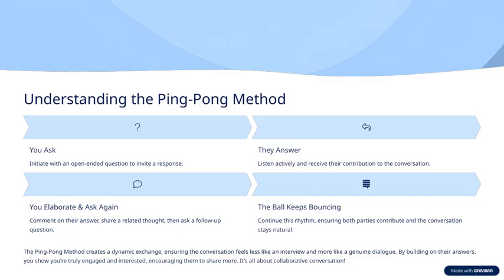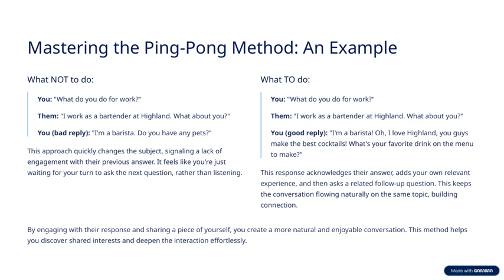Mastering Small Talk with Strangers The Ping Pong Technique Unlock the Art of Conversation The Pin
The Power of Discovery: Lessons Learned

Unveiling Hidden Depths

People often have surprising passions beneath their quiet exteriors. The Ping-Pong Method helps uncover these delightful revelations.

Building Authentic Connections

By showing genuine interest, you forge stronger, more meaningful bonds, transcending initial assumptions.

Empowering Others to Share

Your thoughtful questions create a safe space for even the shyest individuals to express themselves freely.

Catalyst for Great Conversations

This simple technique can transform awkward silences into hours of engaging dialogue on topics people truly enjoy.

My conversation with Uncle John taught me that taking the first step and engaging with curiosity can lead to incredible discoveries about anyone. The beauty of a good conversation lies in its ability to reveal the richness of human experience.

Your Next Step: Join the Brain Bootcamp!

Ready to deepen your social skills and unlock more exciting conversations? I've created a special Four-Day Brain Bootcamp just for you!how to talk to strangers, talking to strangers, talking to strangers animated, how to start a conversation, talk to strangers, how to talk to anyone, how to talk to girls, how to, how to talk to people, how to make friends, talking to strangers review, animated book talking to strangers, talking to strangers book summary, talking to strangers malcolm gladwell, malcolm gladwell talking to strangers, talking to strangers malcolm gladwell reviewhow to get people to like you, how to get people to listen to you, ping pong method, practical psychology, how to talk to strangers

In this bootcamp, you'll receive four exclusive videos on four important topics, with the second one specifically dedicated to social skills – even touching on dating tips! Learn more about the other three fascinating topics and everything I have to share about mastering social interactions.

Enroll in the Bootcamp - It's FREE!

Thank you for joining me today. I hope you're inspired to use the Ping-Pong Method in your own life and enjoy many more great chats! I look forward to seeing you in the bootcamphe Ping-Pong Method creates a dynamic exchange, ensuring the conversation feels less like an interview and more like a genuine dialogue. By building on their answers, you show you're truly engaged and interested, encouraging them to share more. It’s all about collaborative conversation!

The Pitfalls: What NOT to Do

The Interview Trap

Asking a rapid-fire series of unrelated questions without any personal commentary or shared thoughts. This makes the other person feel interrogated.

Abrupt Topic Changes

Immediately jumping to a new subject after their answer, rather than building on what they just said. This indicates a lack of genuine interest.

One-Sided Conversation

Failing to contribute your own experiences or perspectives, making it solely about them. Remember, they want to get to know you too!

Avoid these common mistakes to ensure your conversations flow smoothly and authentically. The goal is connection, not a cross-examination! A true ping-pong game requires both players to hit the ball back.

Mastering the Ping-Pong Method: An Example

What NOT to do:

You: "What do you do for work?"

Them: "I work as a bartender at Highland. What about you?"

You (bad reply): "I'm a barista. Do you have any pets?"

This approach quickly changes the subject, signaling a lack of engagement with their previous answer. It feels like you're just waiting for your turn to ask the next question, rather than listening.

You (good reply): "I'm a barista! Oh, I love Highland, you guys make the best cocktails! What's your favorite drink on the menu to make?"

This response acknowledges their answer, adds your own relevant experience, and then asks a related follow-up question. This keeps the conversation flowing naturally on the same topic, building connection.

By engaging with their response and sharing a piece of yourself, you create a more natural and enjoyable conversation. This method helps you discover shared interests and deepen the interaction effortlessly.

Beyond Ping-Pong: Enhancing Your Conversations

Use Humor

A touch of humor can lighten the mood and make conversations more enjoyable and memorable.

Eye Contact

Maintain natural, not forced, eye contact to show you're present and listening attentively.

Use Their Name

Subtly incorporating the other person's name makes the conversation feel more personal and engaging.

Confident Body Language

Open posture, relaxed gestures, and a genuine smile convey confidence and approachability.

While the Ping-Pong Method is a fantastic foundation, these additional tips can elevate your conversational skills even further. Remember, it's about making others feel comfortable and valued in your presence.